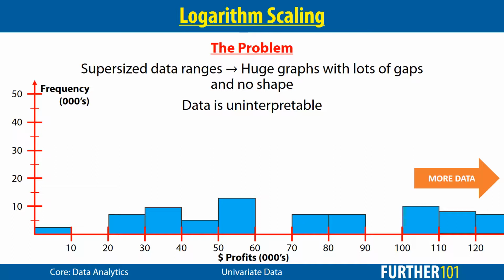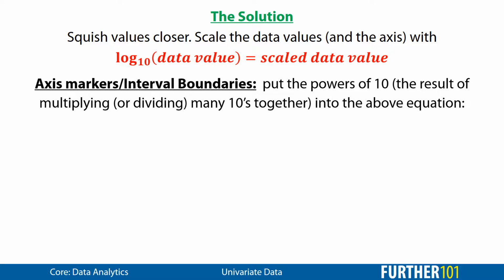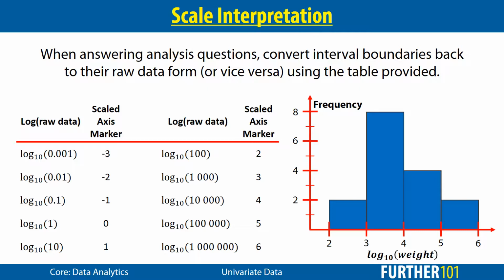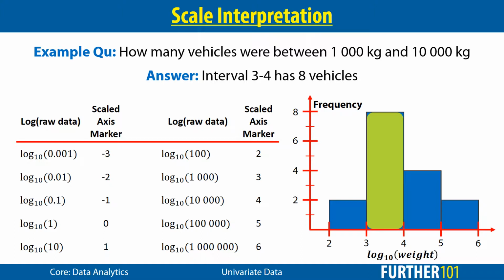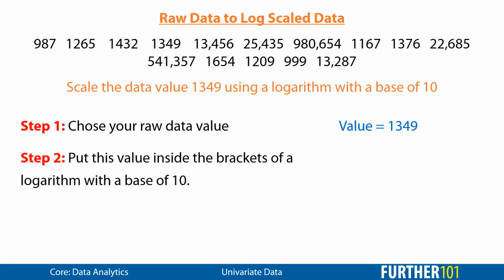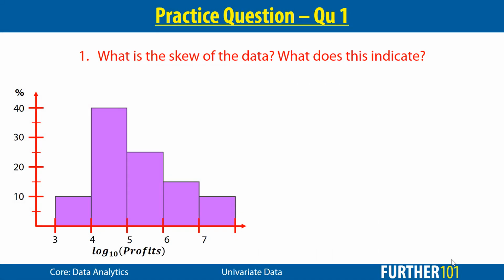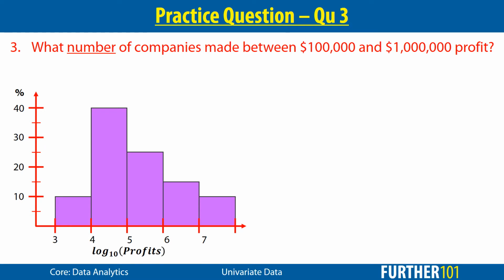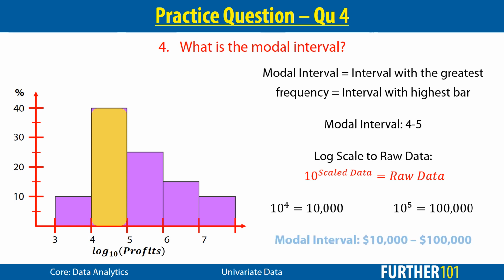Logarithm Scaling (Numerical Variables) [Core Module: Univariate Data]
This lesson looks at scaling numerical data using a logarithm with a base of 10, and scaling the x-axis to display this scaled numerical data. It forms part of the Univariate Data sub-series, within the Core Module series.

Like our Facebook page for updates and additional free content, including follow-up practice questions after the video has been

TIMESTAMPS:
Explanations of Log Scaling (Purpose and Basic Scaling): 1:19
   - Example Histogram Scaling: 4:06
Logarithm-Exponential Relationship: 7:56
   - Conversion - Raw Data Value to Scaled Data Value: 9:33
   - Conversion - Scaled Data Value to Raw Data Value: 10:38

Practice Question: 11:48
Practice Question  - Solutions: 12:08